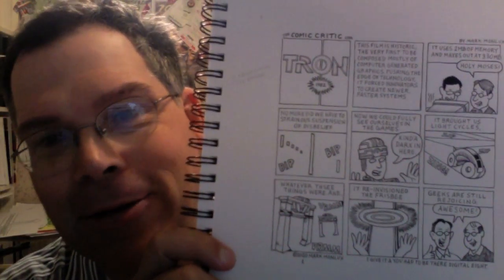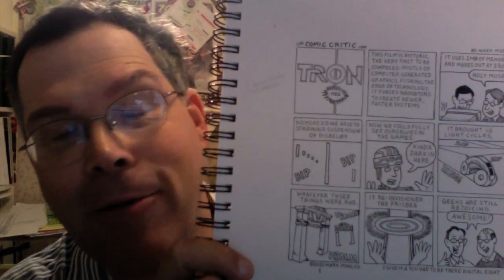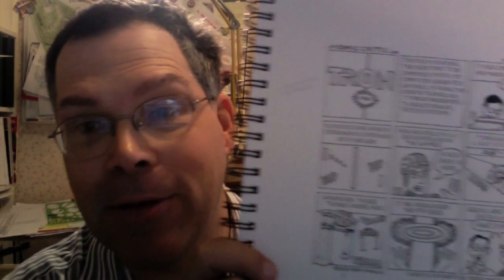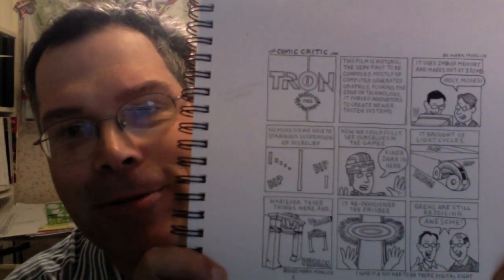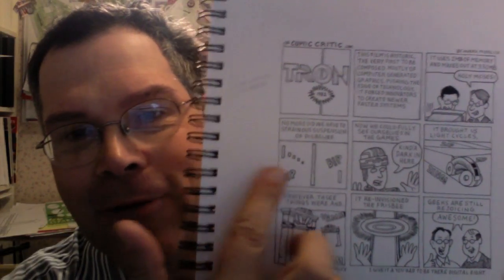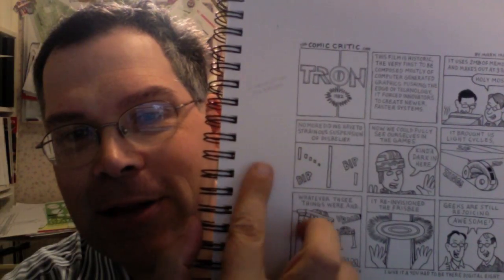The Comic Critic talks Tron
The Comic Critic, Mark Monlux, explains his inspiration for drawing the cartoon review of the 1982 classic Tron.